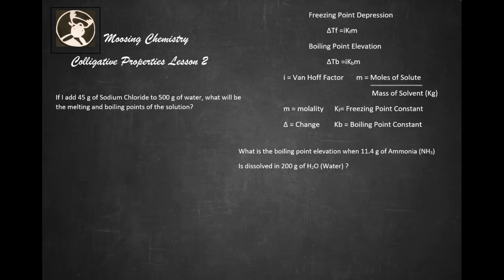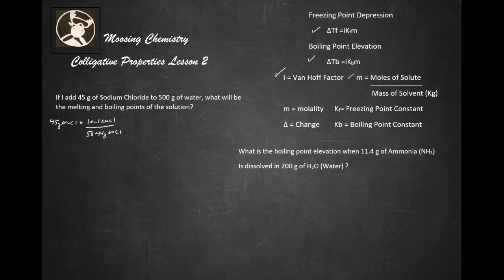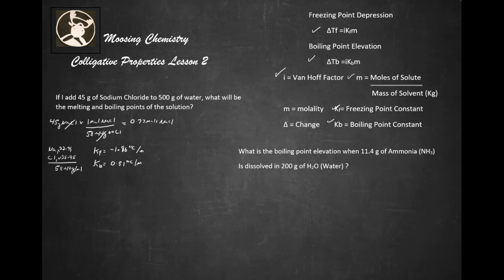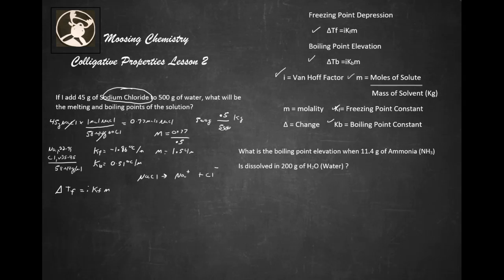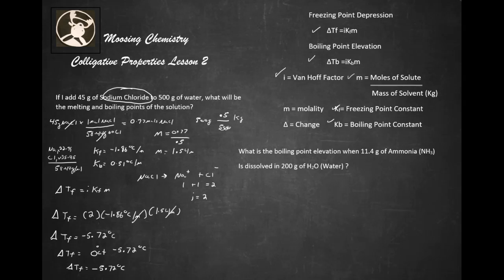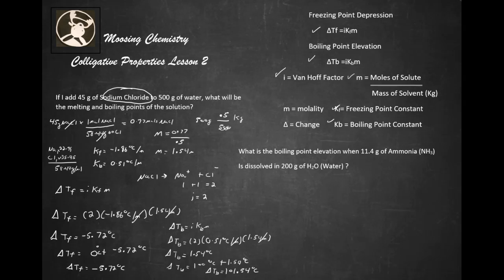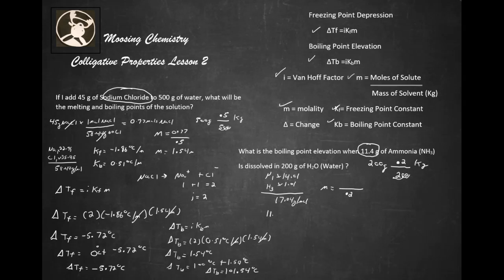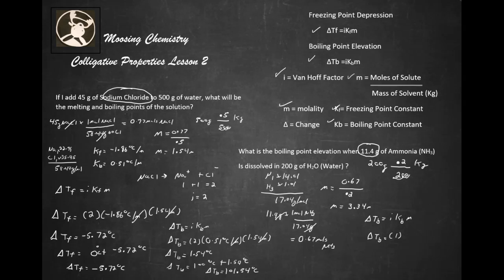Colligative Properties Lesson 2